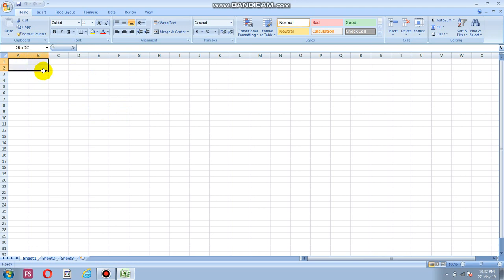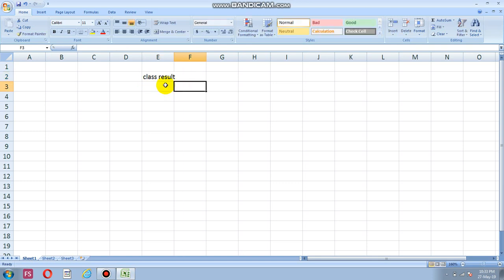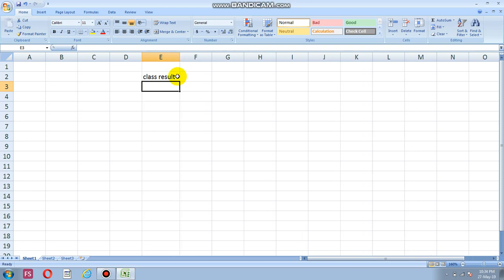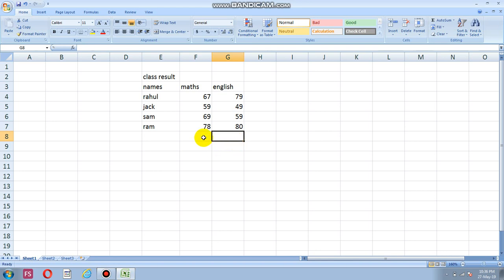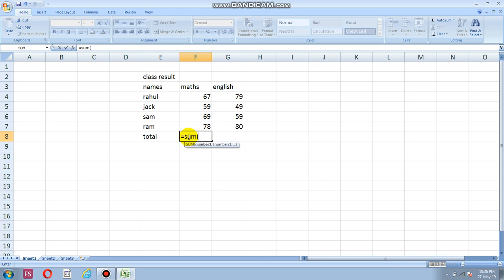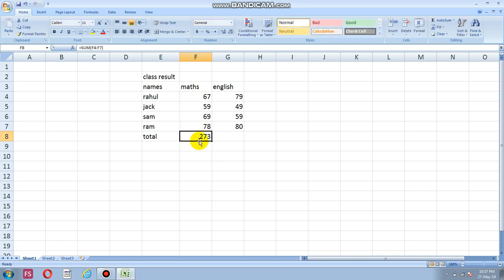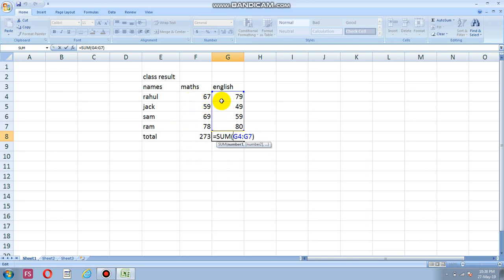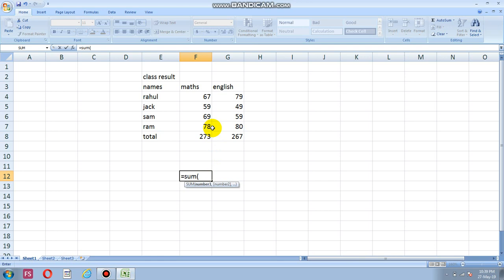'SUM' [+] FUNCTION OF EXCEL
Get to know how to use sum function of excel for beginners.